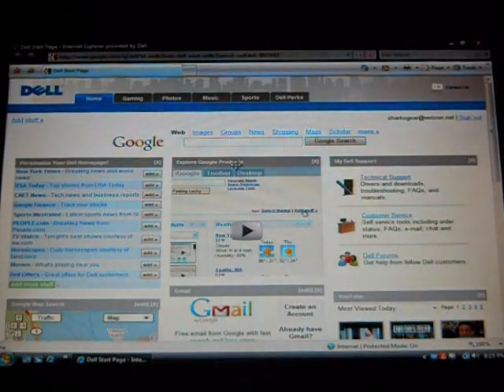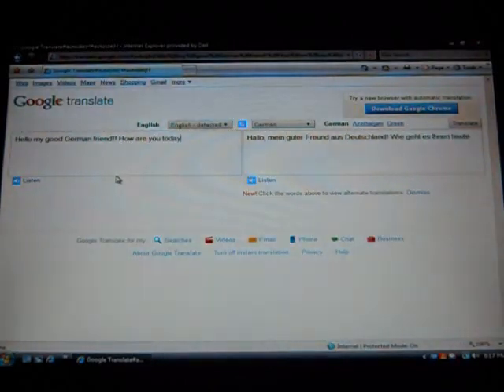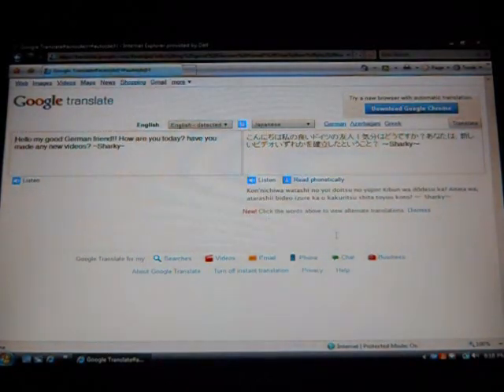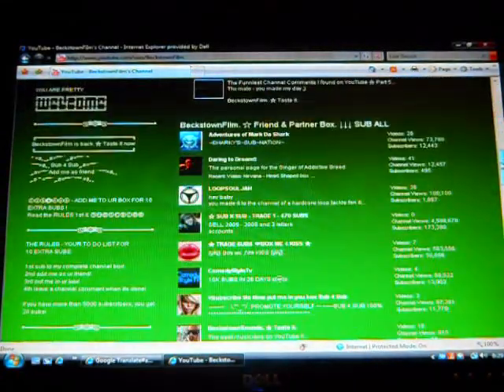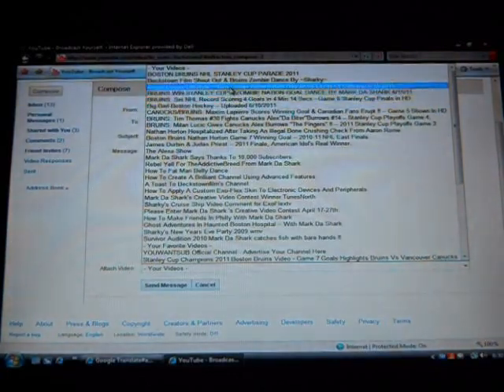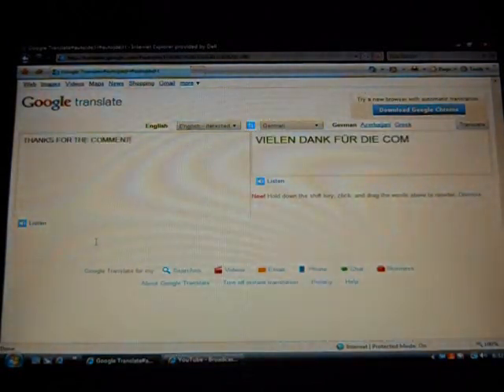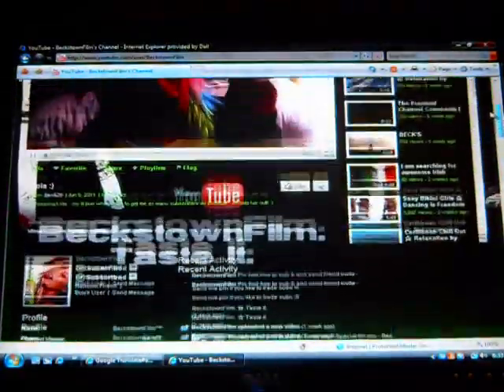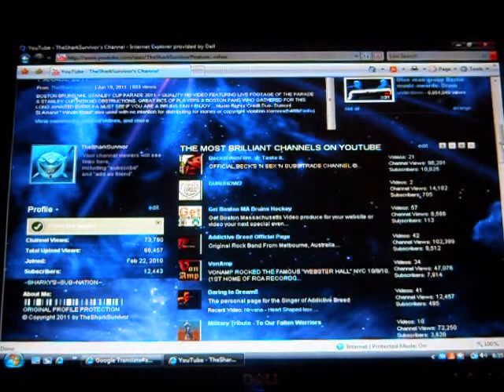How To Use "Google Translate" To Write In Every Language On You Tube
This video tutorial will teach you how to use "Google Translate" (Which is Free) to communicate with anyone in the World !! It is so simple, you will be very happy you decided to watch. I promise you that after watching the video you will be able to write every Language in the World. This will help you open new doors to people that you never imagined you could communicate with. Music Clips are approved from my Brother in Law ~ Dumont St Amand .The songs Title is "Windin Road" Enjoy. ~Sharky~